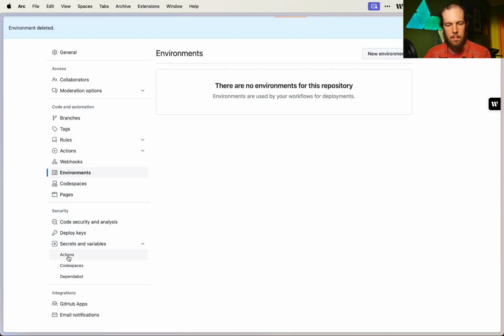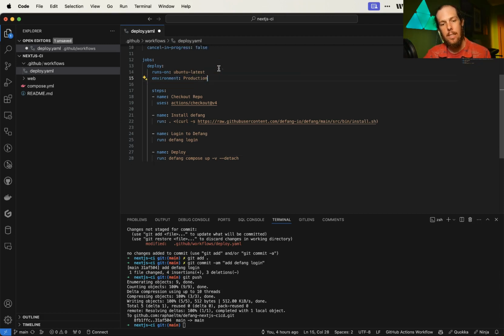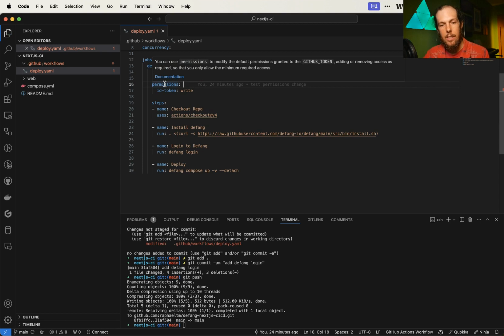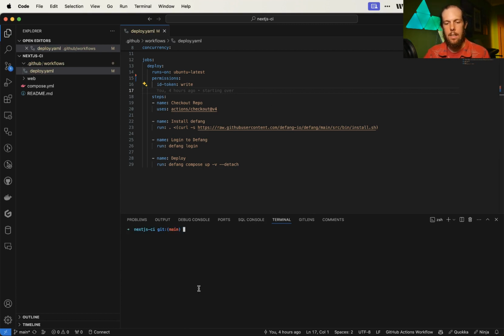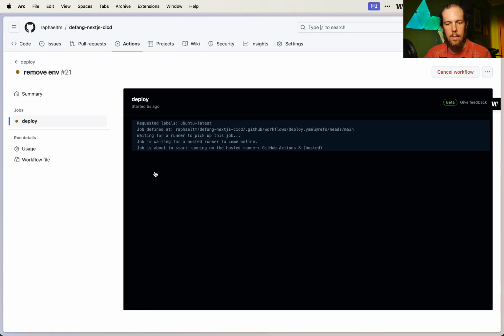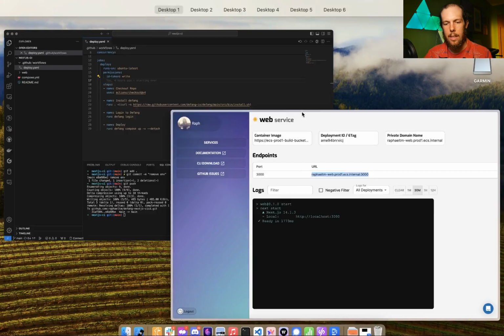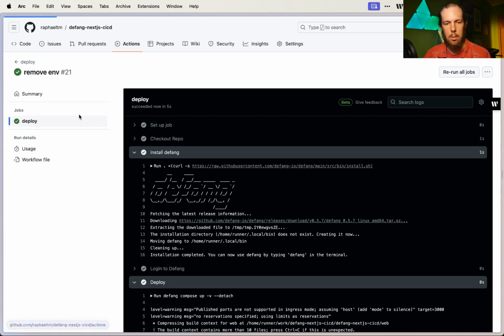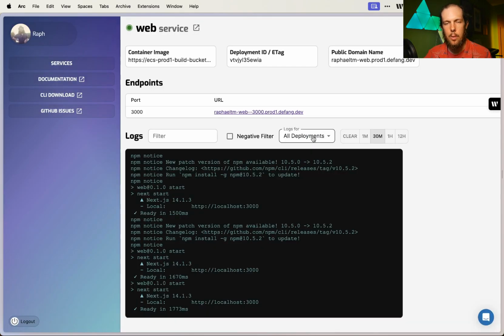Updated! Streamline Your CI/CD Workflow: Defang in GitHub Actions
We made it even easier! 🚀

In the last video, we talked about how to get Defang working in GitHub actions to deploy your projects. In this video we'll just make a couple little changes to the project to show you how you can now do the same thing even faster and simpler!

We'll show you how to update your GitHub Actions workflow so you don't even need to deal with secrets and environment variables.

*Resources:*

*Timestamps:*
00:00 - Introduction
00:40 - Simplifying Tokens and Permissions
02:00 - Running a Deployment
03:00 - Review and Demo